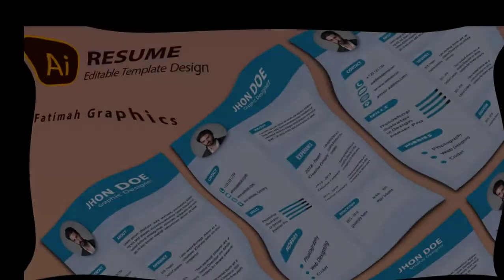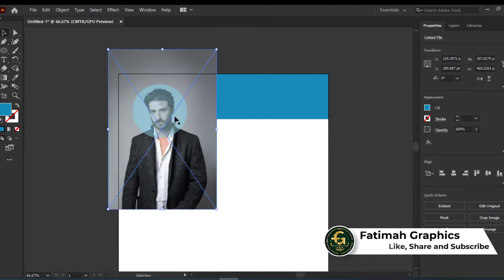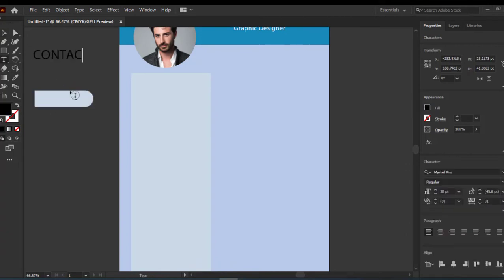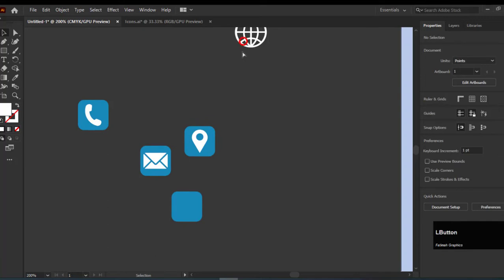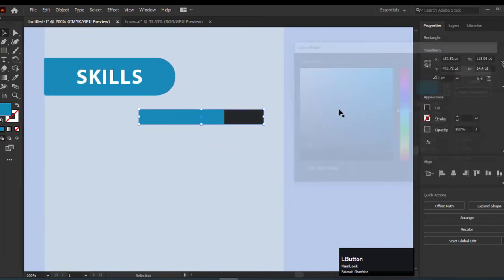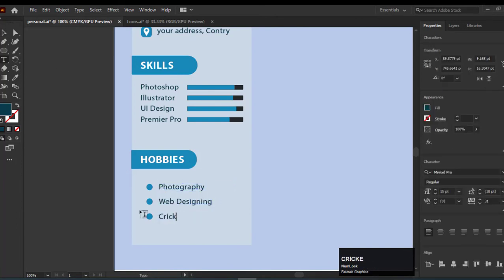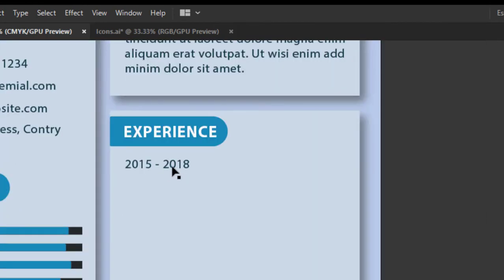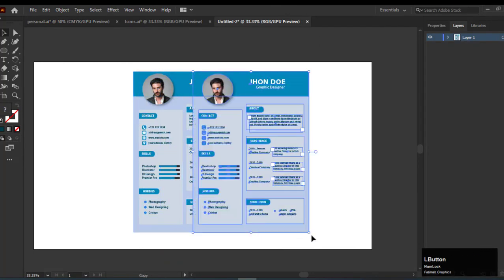How to Design a Resume Template in Adobe Illustrator | CV Design tutorial | Create CV Resume Design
In this video, you will learn how to design an elegant resume for your job. You can also download the resume template from the below link and you can edit it according to your need or choice.
In this video, you will learn important skills like how to add or remove drop shadow? How to create a mockup in illustrator?
Time frame:
intro: 0:00
video: 0:05
CV designing: 0:21
add image: 0:36
clipping mask: 0:40
Contact: 1:26
Skills: 2:40
Skill bar: 2:47
Drops shadow: 3:37
Hobbies: 3:21
About: 3:52
Experiences : 4:11
Education: 4:25
How to remove drop shadow: 4:46
Mockup: 4:52
Outro: 5:26

HowToDesignResume Resume cv template resume template resumedesign blueandwhiteresume ElegantResumeDesign howtowritearesume, createResumeDesign in illustrator, how to design resume in adobe illustrator, resume tips for designers, how to create a cv, cv template, creating and designing your resume, how to make cv or resume design, how to design your resume, professional resume design tutorial in Illustrator, download resume template, download cv template, editable best cv designing, how to make a professional cv, How to design a Resume template,